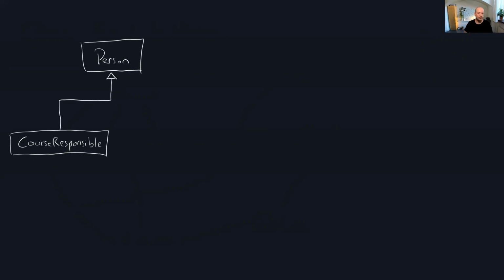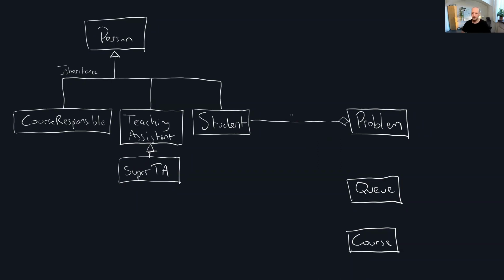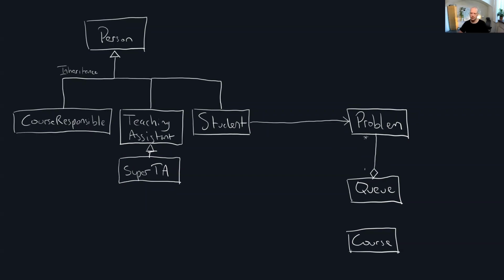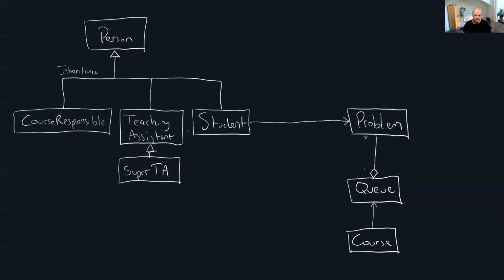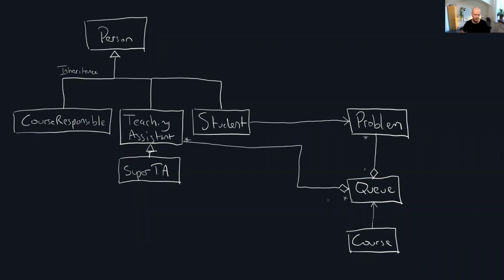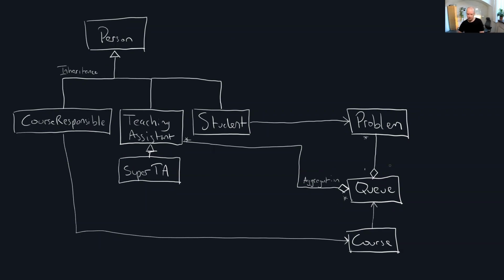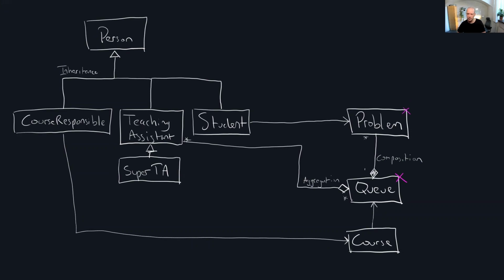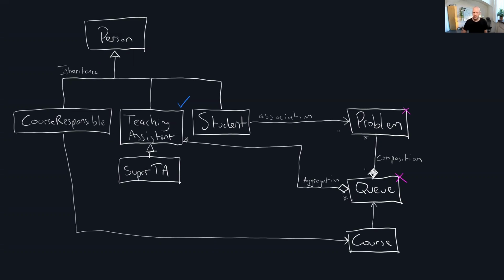DD1337 HT21 L4 5 UML Class Diagram for Queue